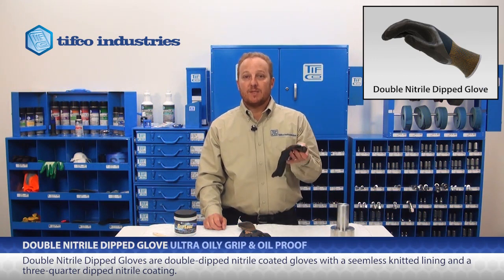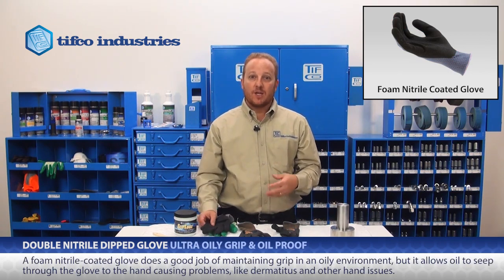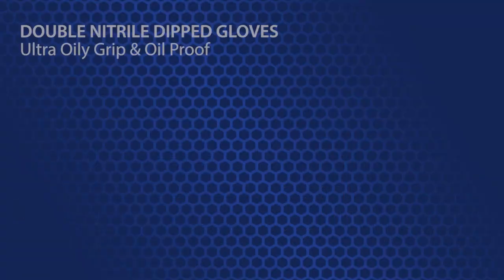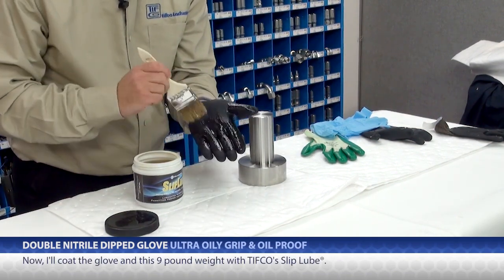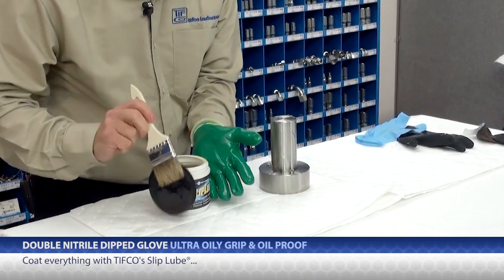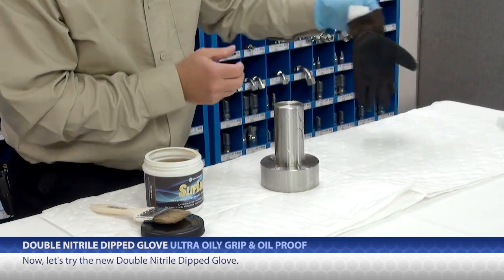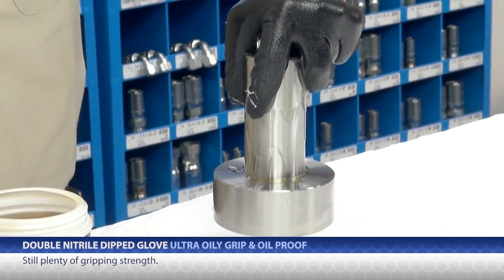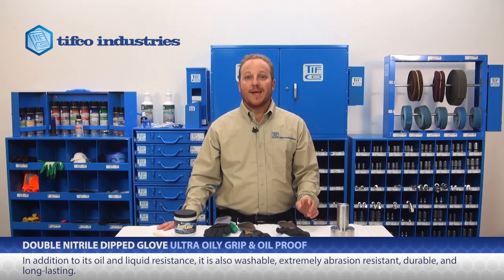Ultra Grip & Proof Double Nitrile Dipped Gloves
Ultra Grip & Proof Double Nitrile Dipped Gloves are perfect for working in oily and greasy environments, such as mechanical work, light metal fabrication, quality control and assembly.